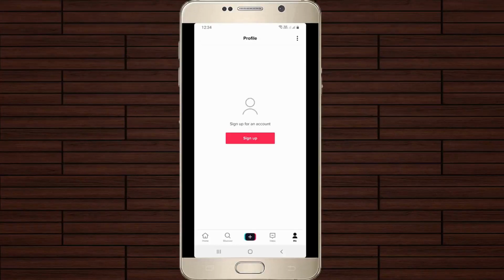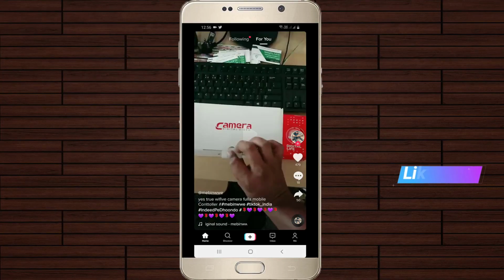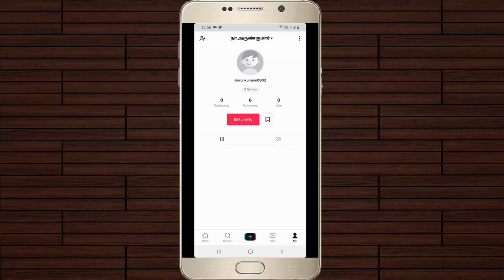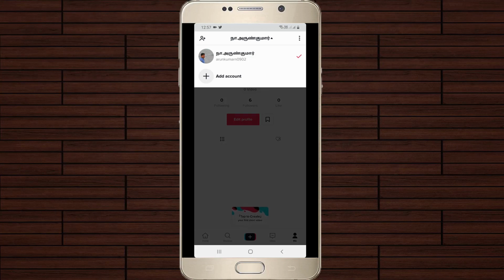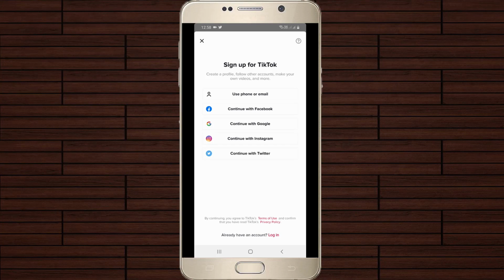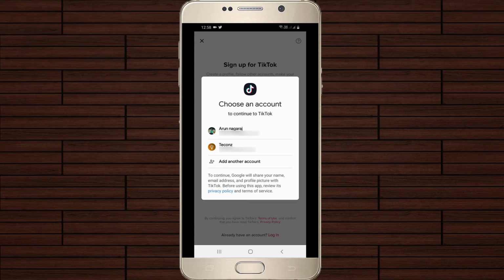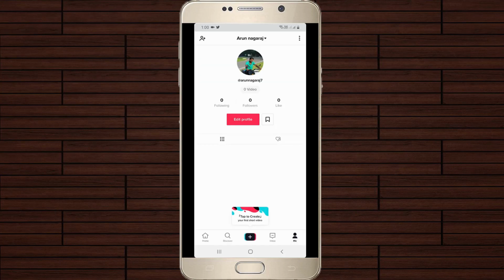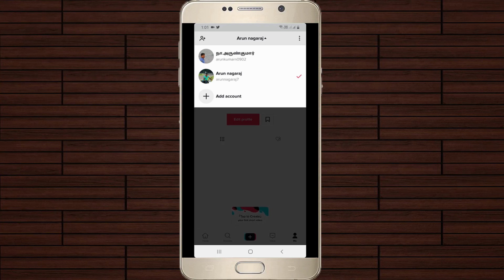How to Add Multiple Accounts on Tiktok(More Than 5 Account)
This tutorial is about how to make multiple tiktok accounts on one phone number.

This trick works for all android phone and ios iphone devices,because this settings are common.

Now a days it has the lot's of effects and also do duet songs with your followers.

Some user's are like photos slideshow video,if you want to do it my suggestion is just make your profile to private.

This video have english subtitle,at same time this app provide contents in tamil,kaise kare hindi,telugu,kannada and malayalam.

how to use 2 tiktok accounts on one device :

1.So if you like to make more than 5 tik tok account just follow me friends.

2.Now a days you can watch this tiktok videos in pc via online mode.

3.First of all open your tiktok mobile application and then click to sign up your details.

4.But this is my primary account.

5.Once you create it,just press "Me" icon and it shows profile informations.

6.But in top it shows username,just select press that arrow mark.

7.Finally i get the "Add account" option and then select this setting.

8.And it shows one window,here you can login your id by using with google email or instagram or twitter or facebook.

9.And then it automatically created the secondary id.

10.There is possible to adding the multiple profiles.